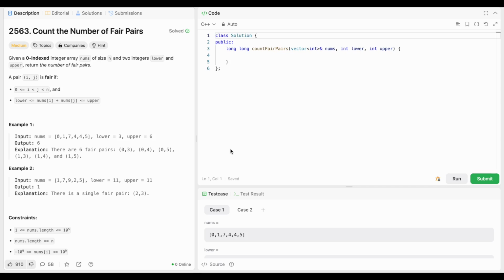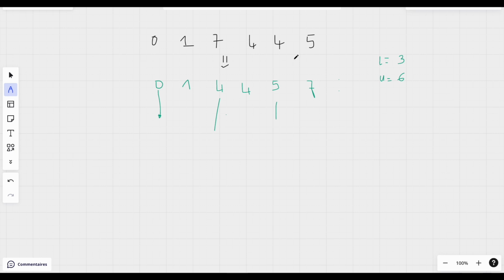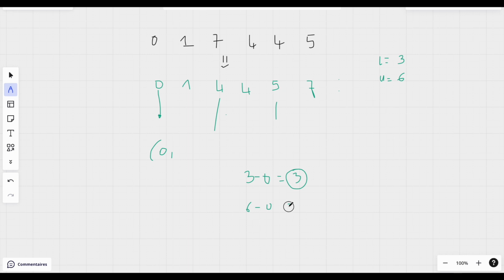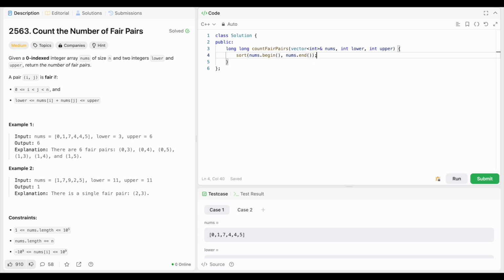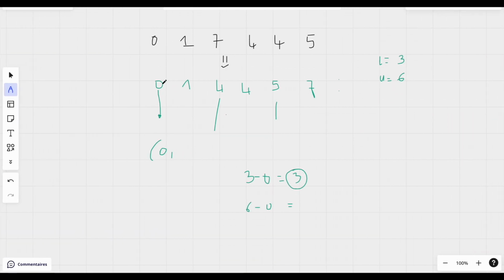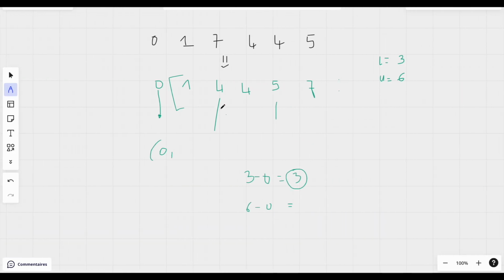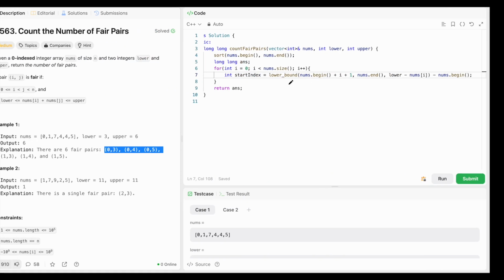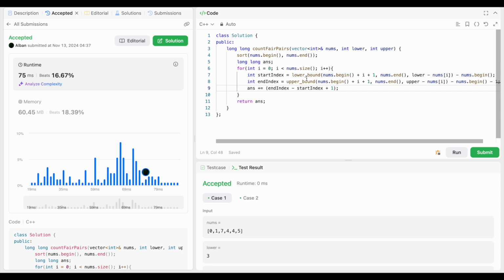Leetcode : 2563 Count the Number of Fair Pairs